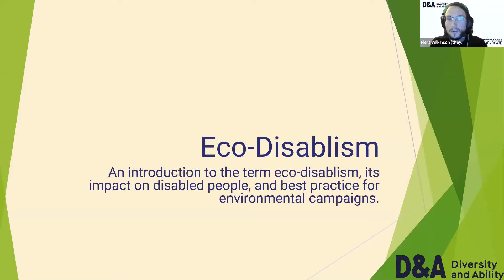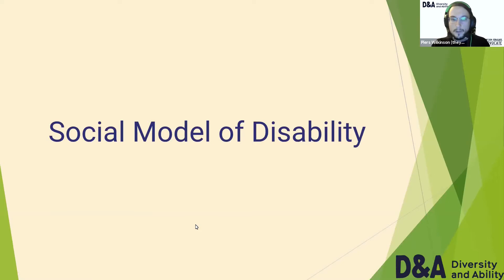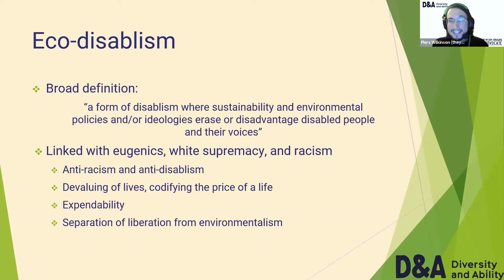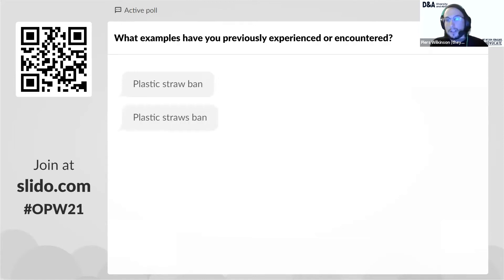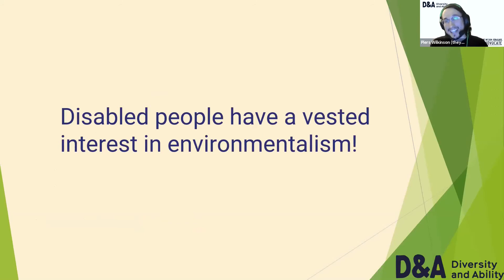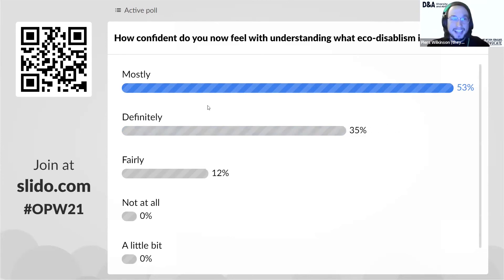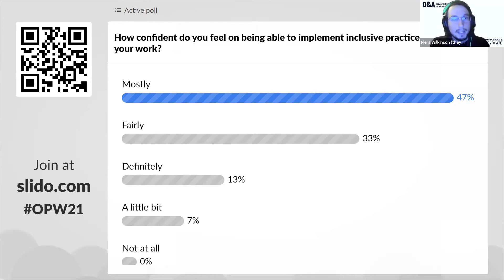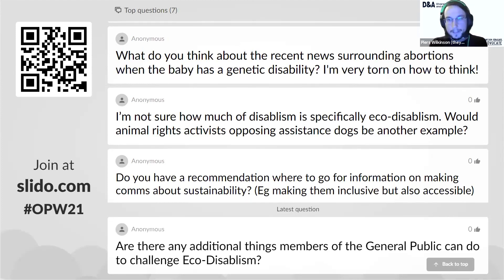Eco-Disablism and Us with Piers Wilkinson (One Planet Week 2021)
You've heard about the plastic straw debate, but how else does sustainability intersect with disability?

This talk and Q+A was hosted live on Wednesday 17th February 2021 as part of One Planet Week: Culture and Community at the University of York. It was a YUSU led event, with speaker Piers Wilkinson of Diversity & Ability, covering the topic of Eco-Disablism, including case studies on plastic pollution, disaster response and carbon footprint.

Piers Wilkinson is the Higher Education Policy and Partnerships Lead at Diversity and Ability, and formerly the last disabled students’ officer at NUS. They’ve a strong background in disability inclusion within education, and have previously advised on legislative bills such as the Phase out of Plastics Bill, and Digital Accessibility regulations (PSBAR).